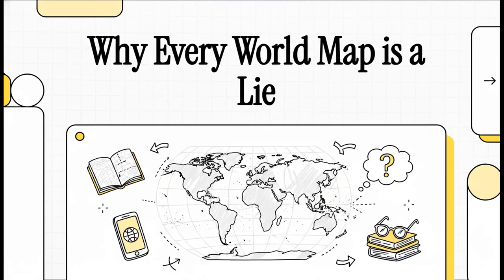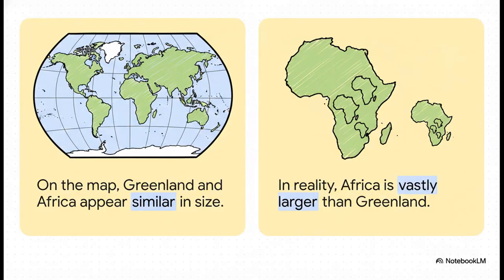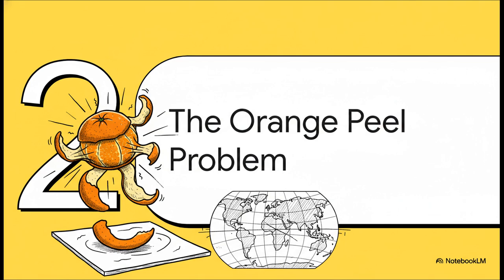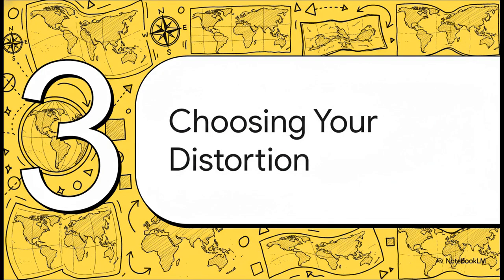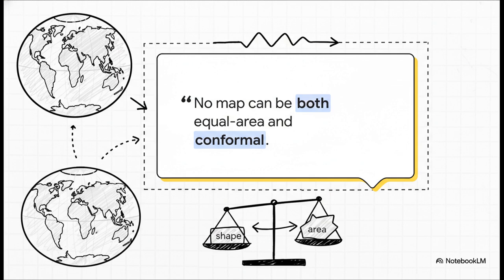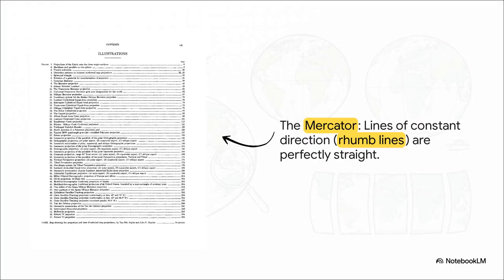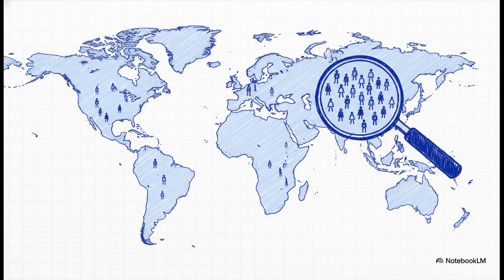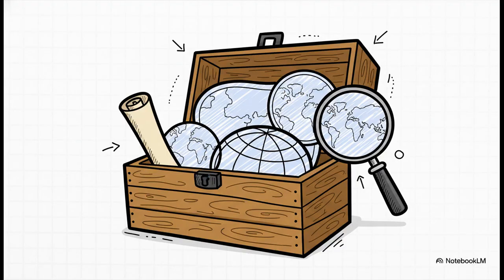The Biggest Map Mistake Everyone Believes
Everyone Trusts This Map — They Shouldn’tEveryone trusts this world map—but there’s a serious problem almost nobody notices. 🌍
In this video, we expose a hidden map mistake that changes how you see geography forever.This isn’t clickbait. Many popular maps distort size, distance, and location, and most people never question it. Once you see this map error, you won’t be able to unsee it.We break down why this famous map is wrong, how map projections work, and how geography can easily fool the human brain. From the Mediterranean Sea to global world maps, this video reveals the truth behind what we’re taught in school.Did you notice the mistake before it was explained? 👀